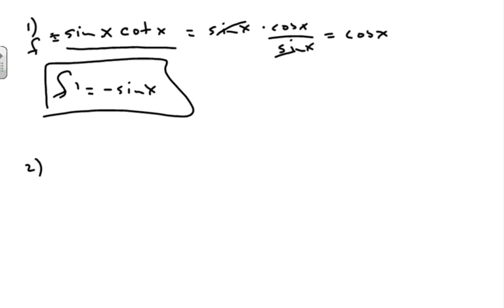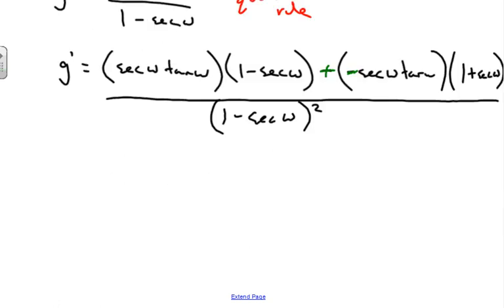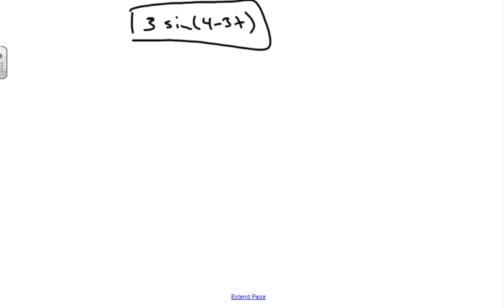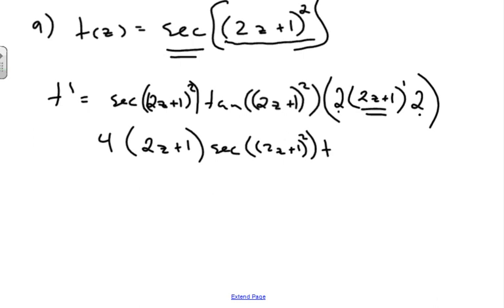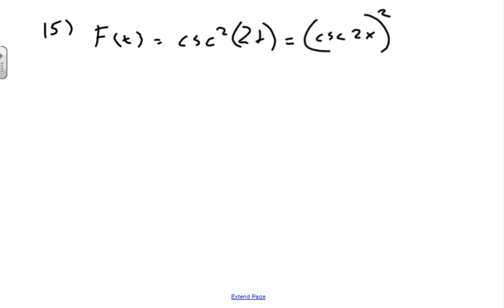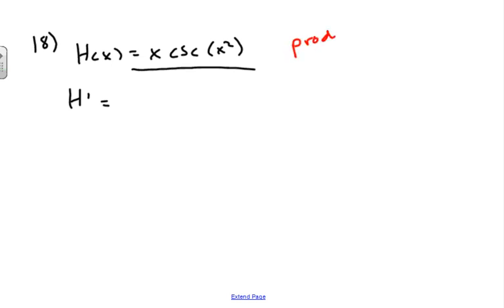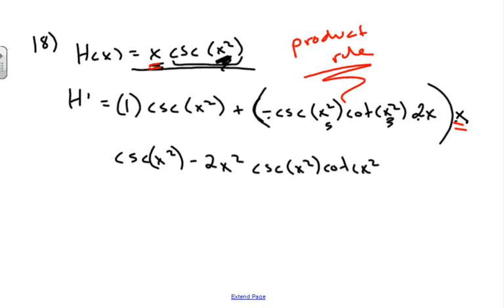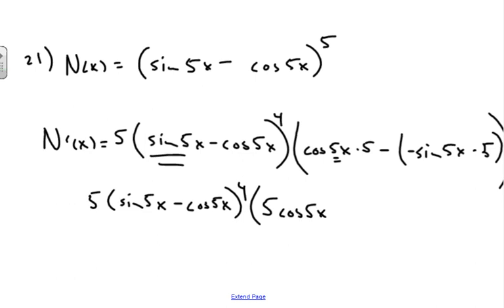Differentiation: Chain Rule part 2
Examples of differentiation using the chain rule and trigonometric functions.